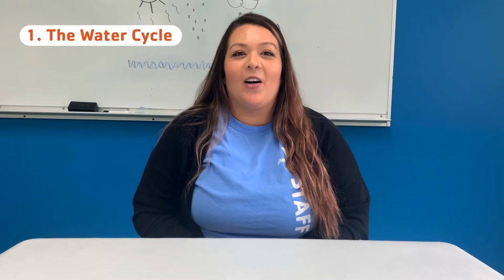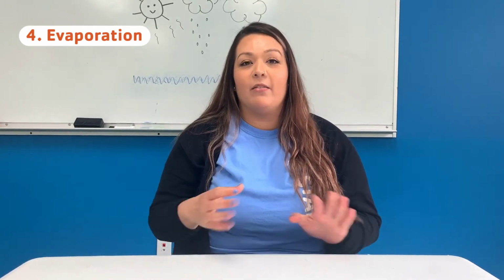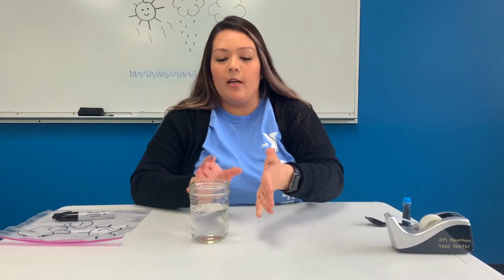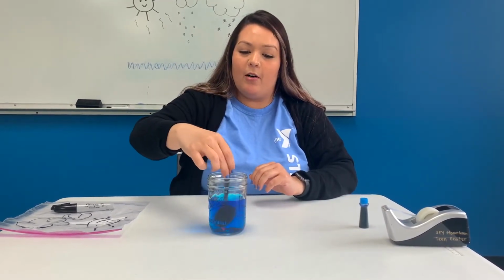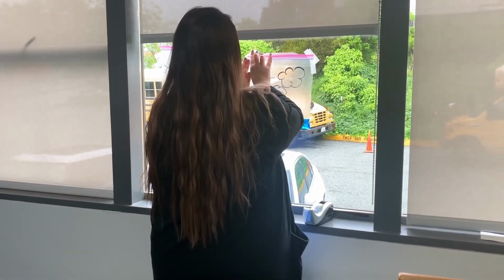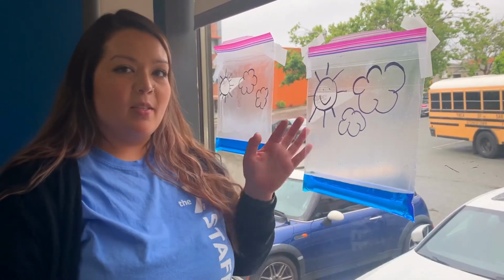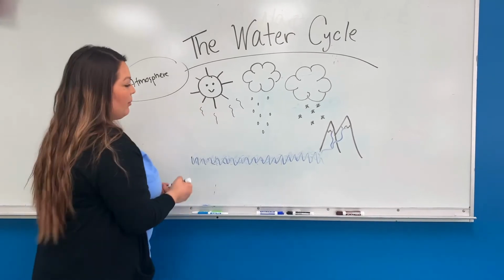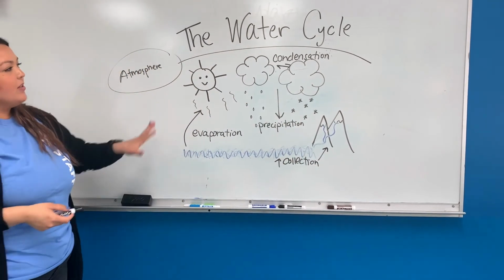Water Cycle Project with Maribel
Our youth development specialists have created on-demand educational videos for your family to access at any time. Focusing on both single and interdisciplinary subjects, youth of all ages will enjoy our engaging lessons and activities.